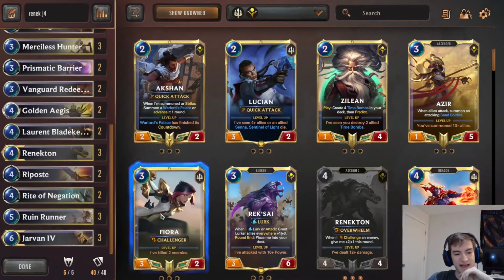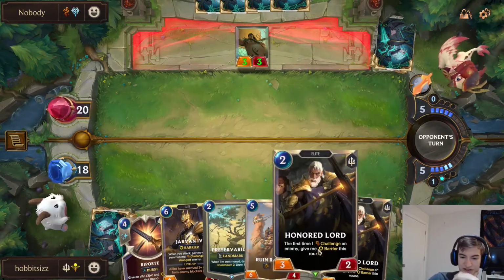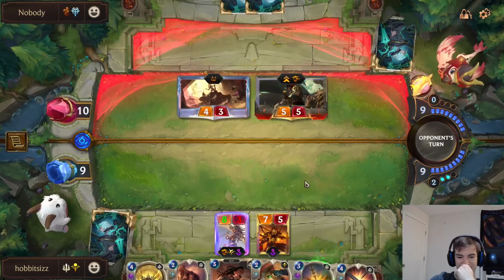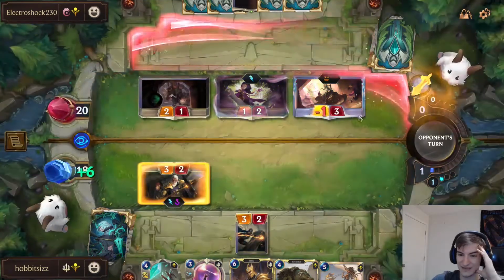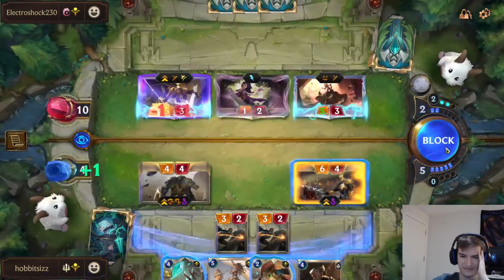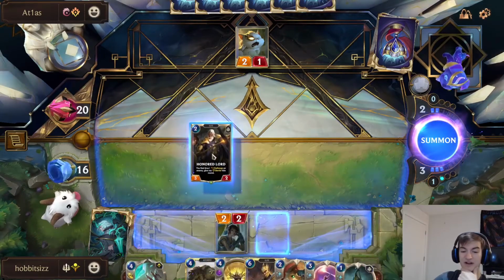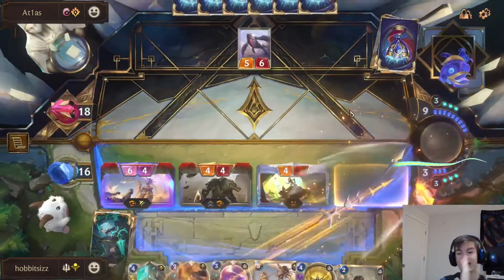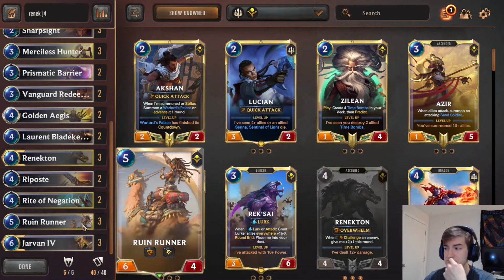J4 RENEKTON, BULLYING MIDDRANGE! (Legends of Runterra)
hobbitsizz here! I made a deck to beat the middrange lists that are running around everywhere, and it does just that, come see for yourself. :)

deck code